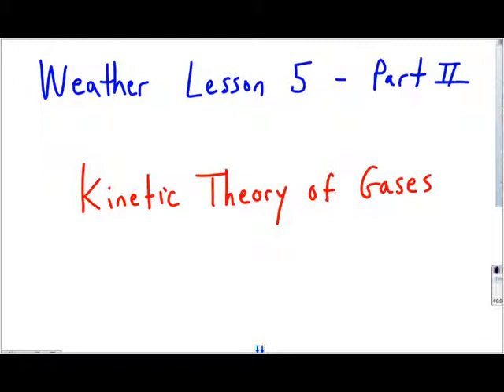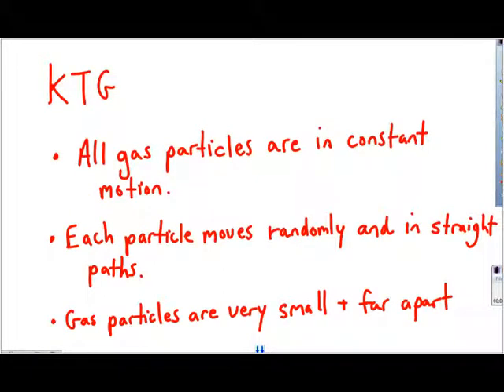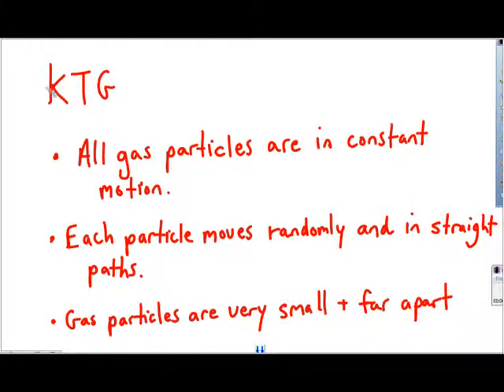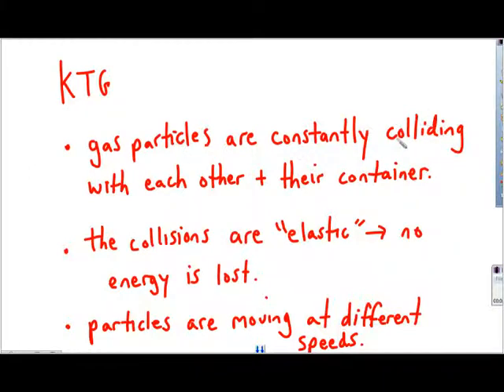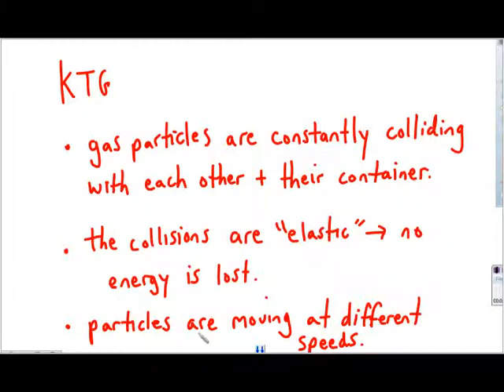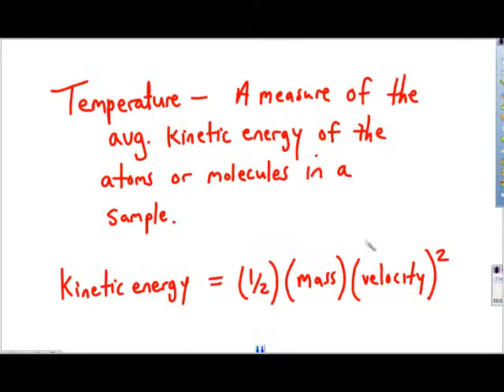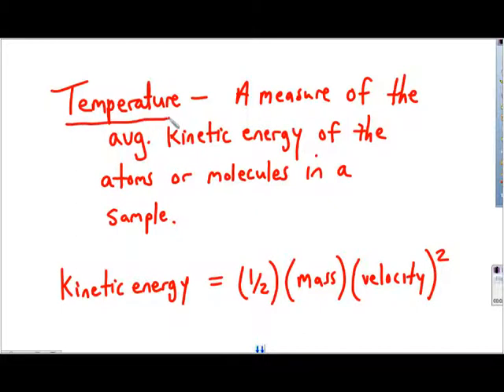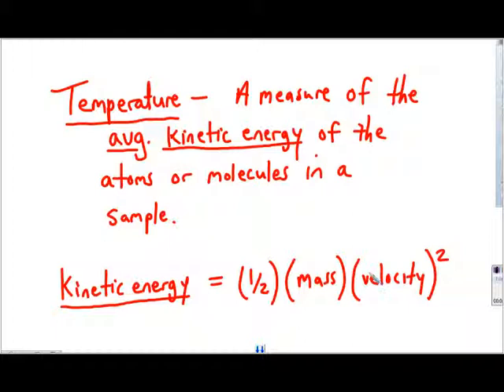Weather Lesson 5 - Kinetic Theory of Gases